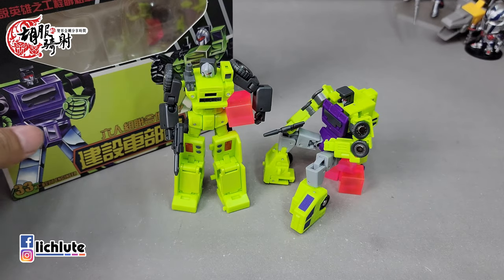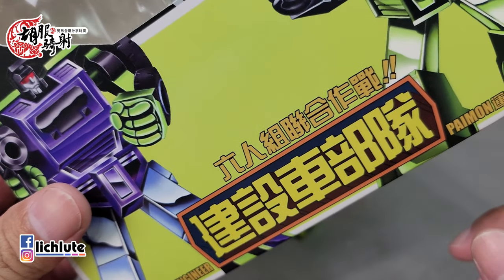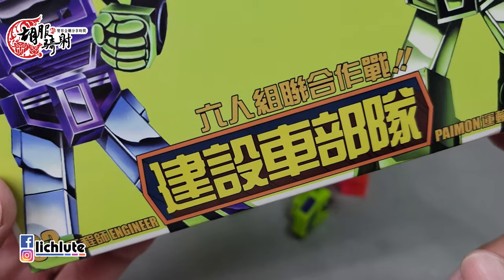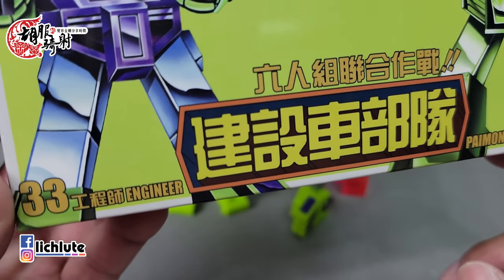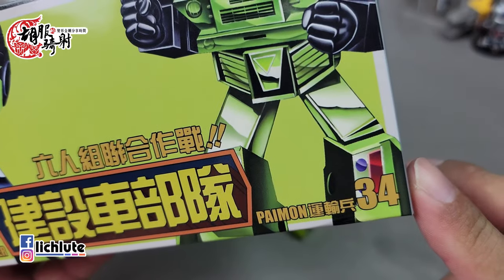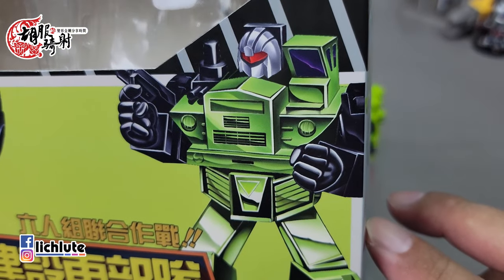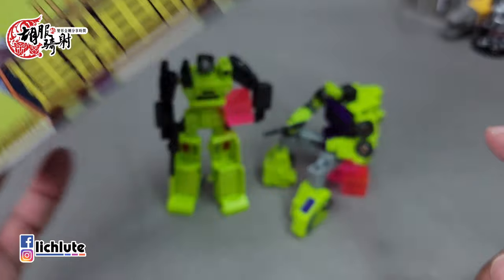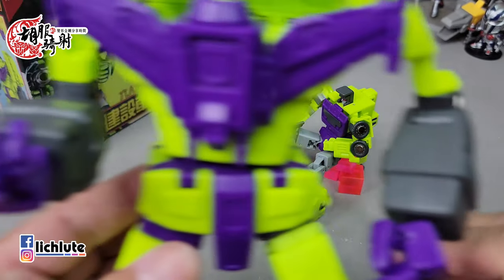胡服騎射的變形金剛分享時間1407集 工程合體 大力神 砂石車 吊臂車 NEWAGE NA H33 ENGINEER & H34 PAIMON SET OF 2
頻道贊助會員功能己開通 可點擊下方加入鈕.
每月五日更新會員專屬福利影片

FACEBOOK相關